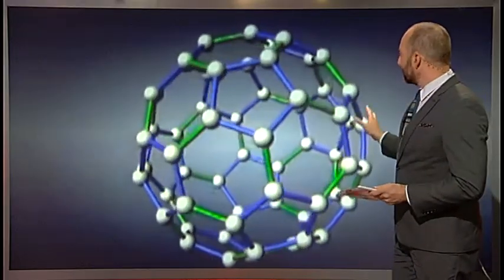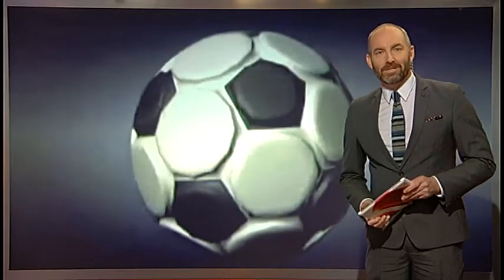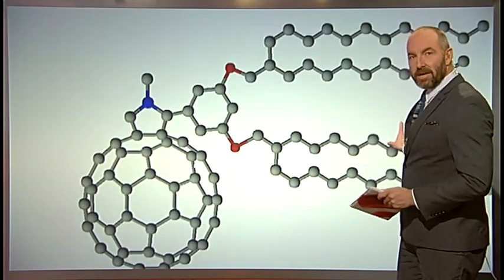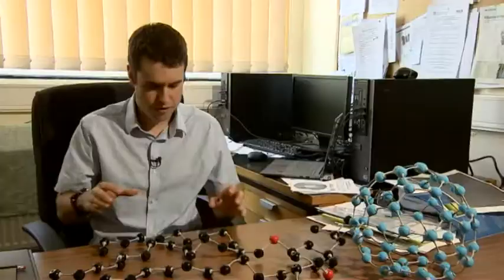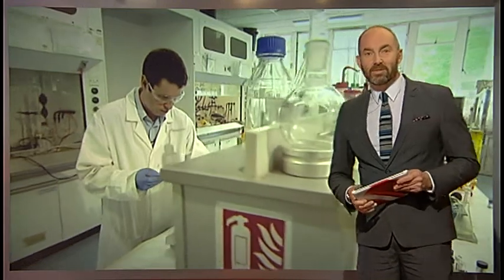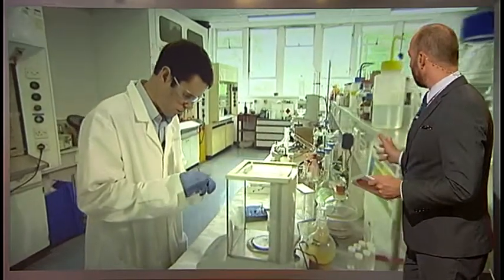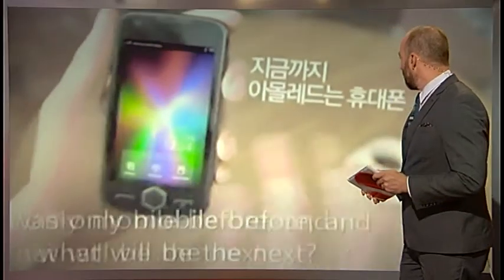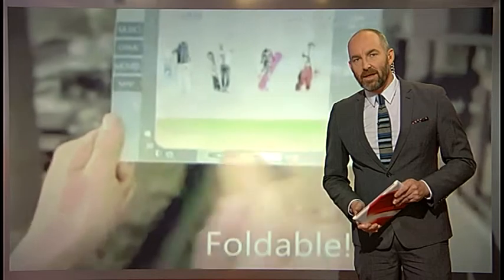Could clever chemistry from Keele unlock the bendy TV screens of the future?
New chemsistry research from the University of Keele has created a clever method of making materials that are flexible but that also behave like silicon. Perhaps one day this will be how we make components for bendy electronics.